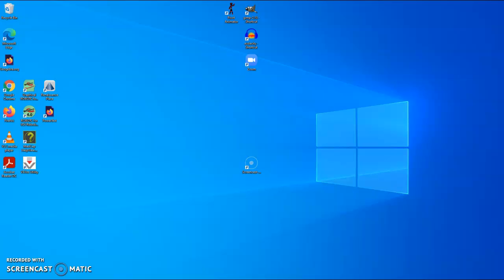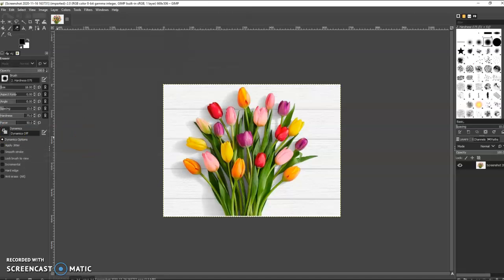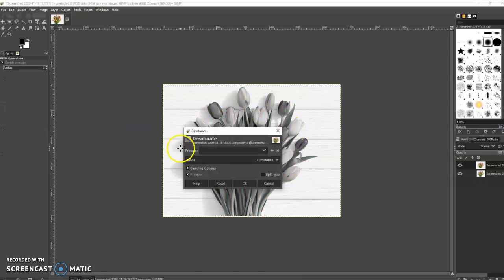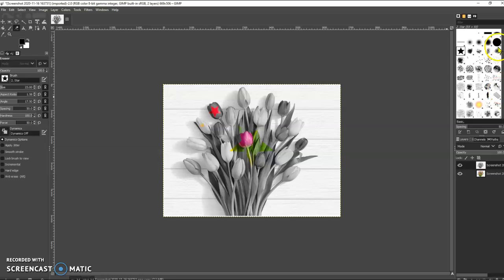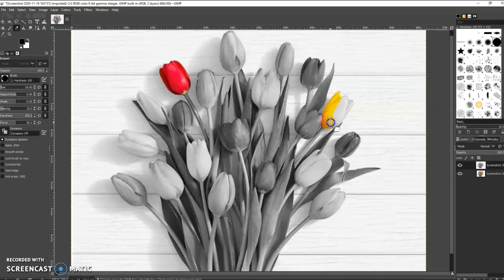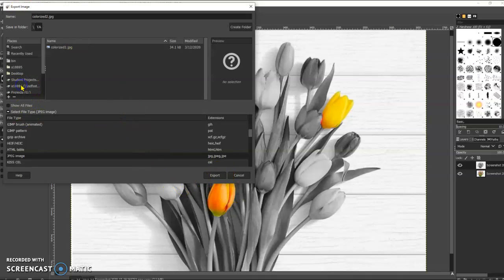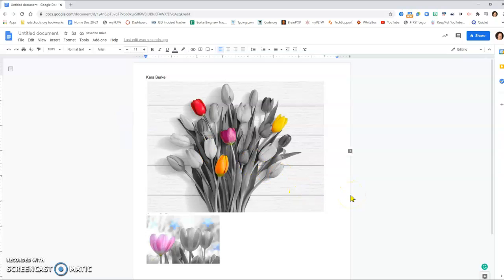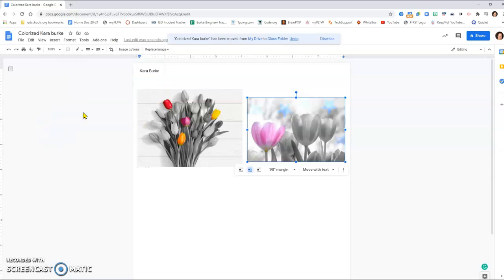Colorizing using GIMP